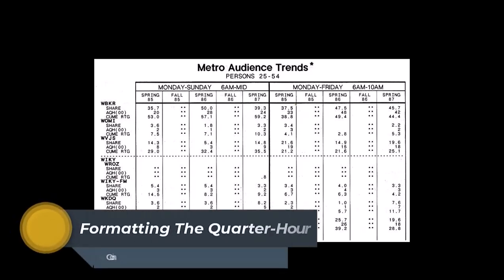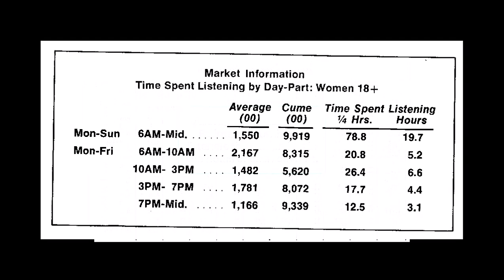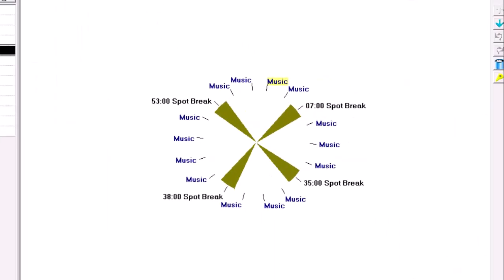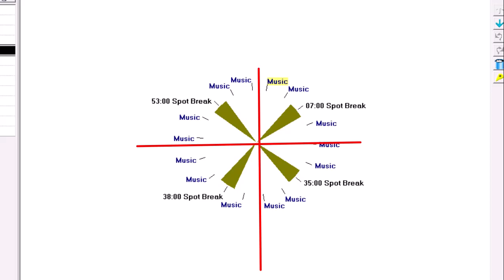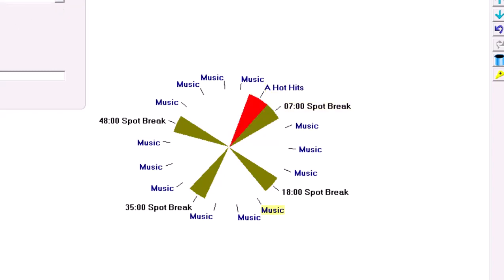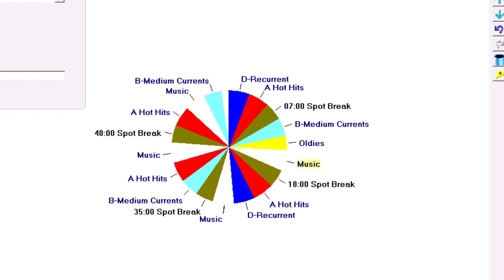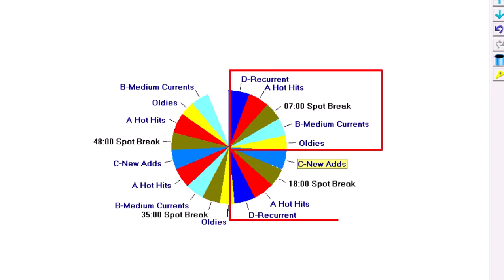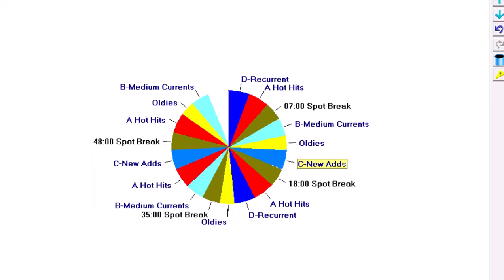Quarter Hour Formatting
Radio sells advertising by the quarter hour. The ratings tell the advertiser the average number of people who will hear his commercial each time it plays. The smart Program Director formats for the quarter hour.